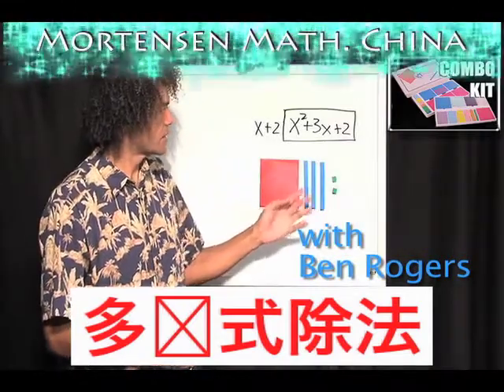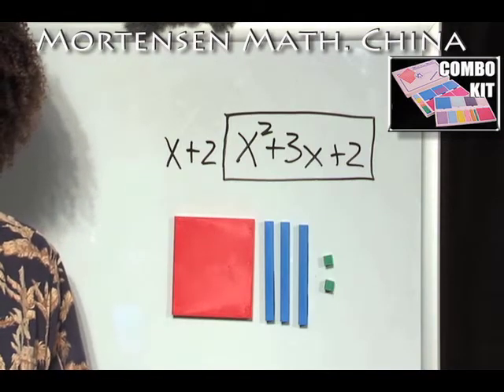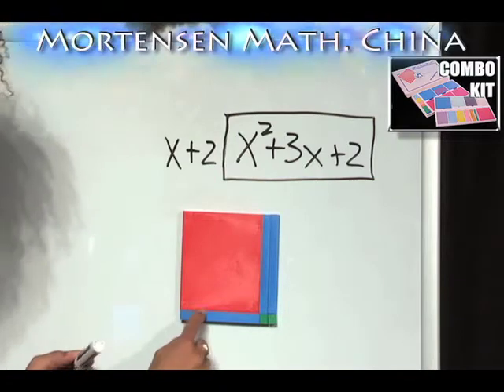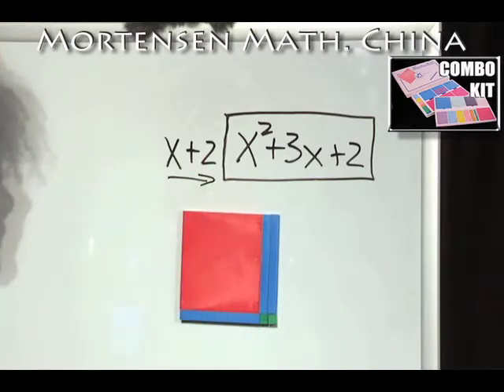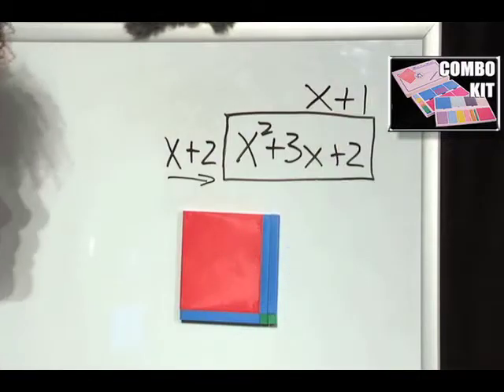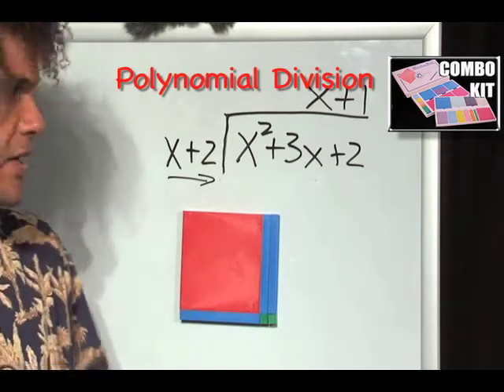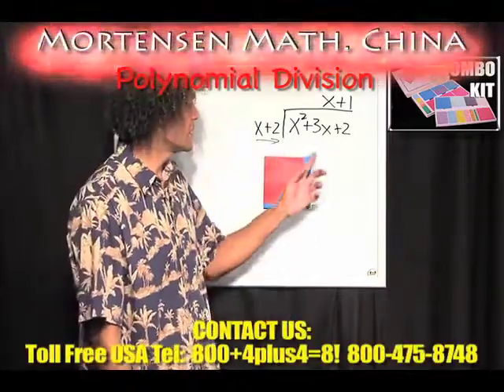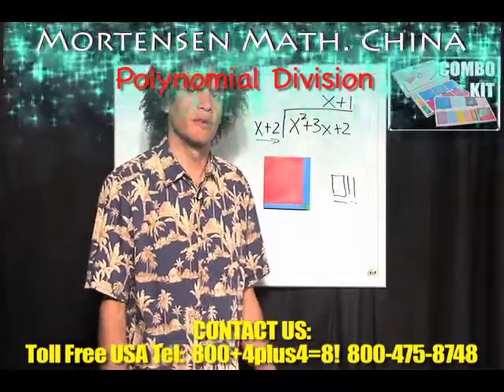Chinese Polynomial Division, Mortensen Math China, Kids Montessori K-12 Pre-school video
Polynomial Division Introduction with Chinese Numerals, Mortensen Math China, Algebra, Factoring Expressions, with Jerry Mortensen, Mortensen Math manipulative blocks, Kids Montessori K-12 Homeschooling Pre-school Kindergarten mathematics tutorial video.\